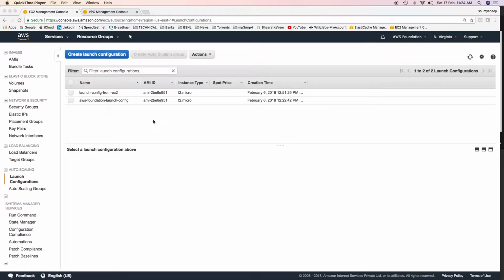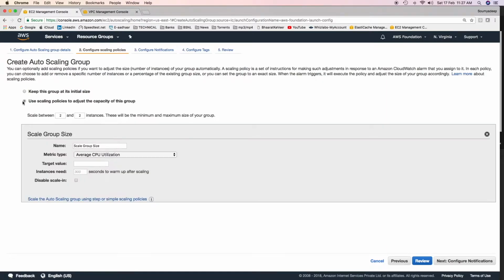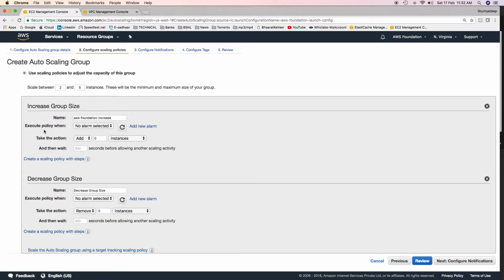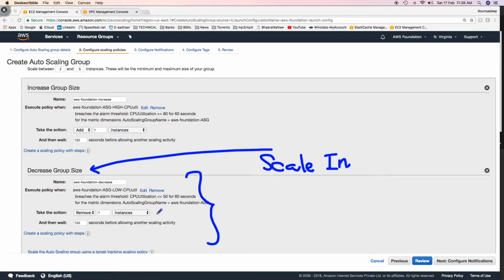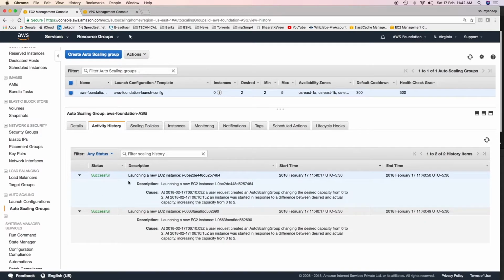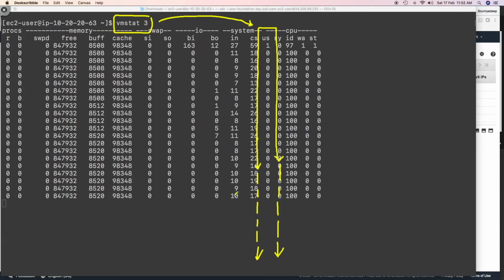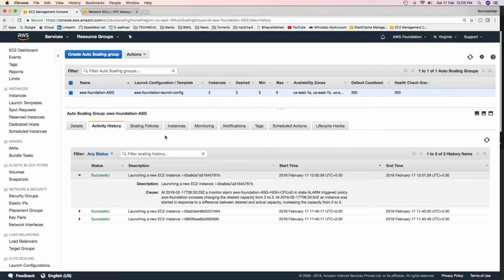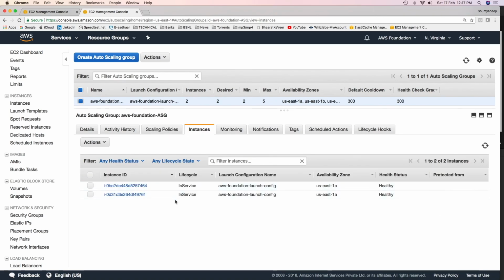6 3 Dynamic Scaling with Simple Scaling Policy, Desired Capacity